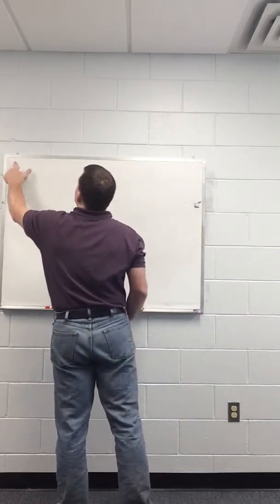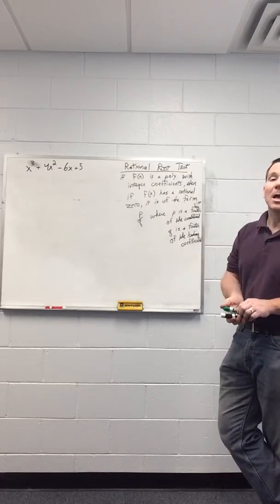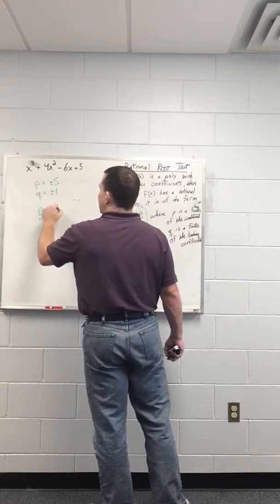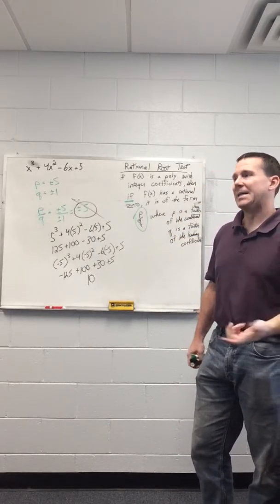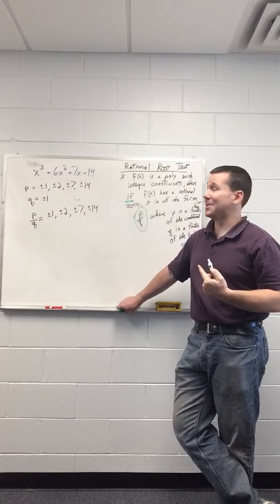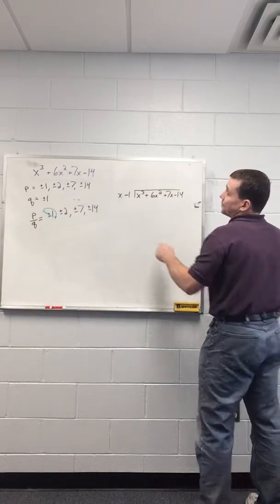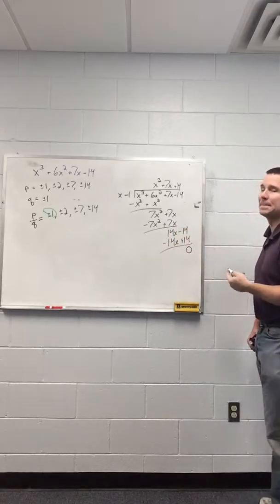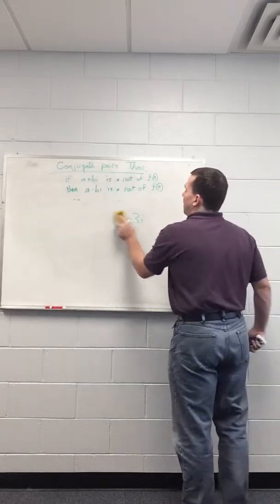Section 2.4 part 1